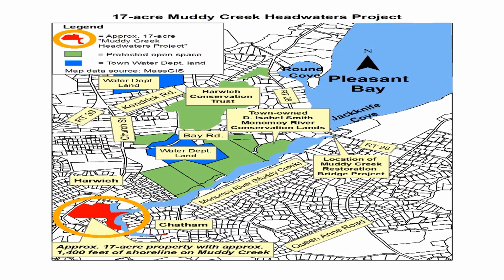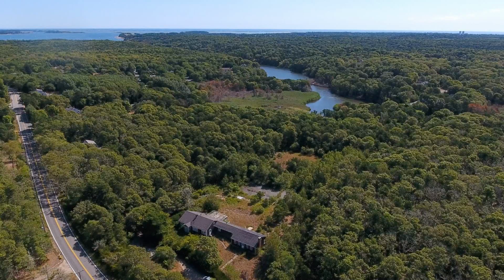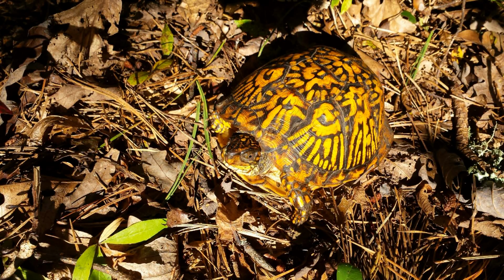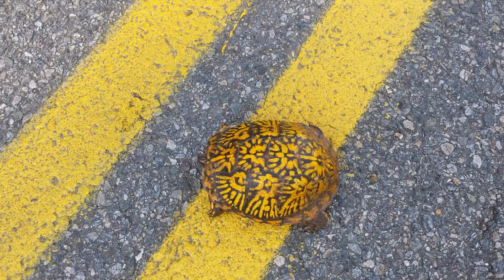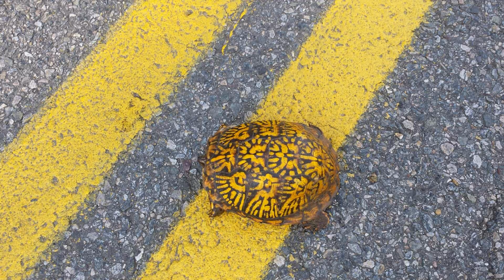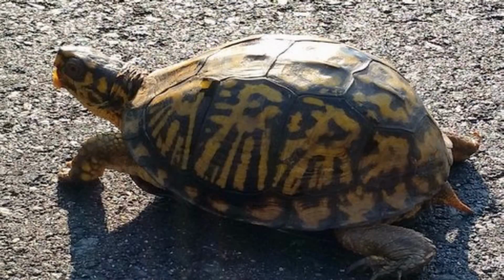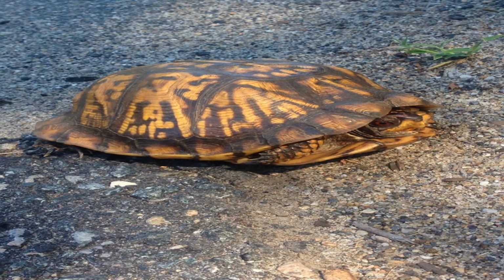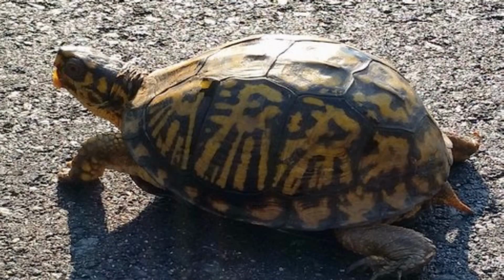Conservation Trust June 2017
Michael and Matt stop by for the monthly Conservation Trust update